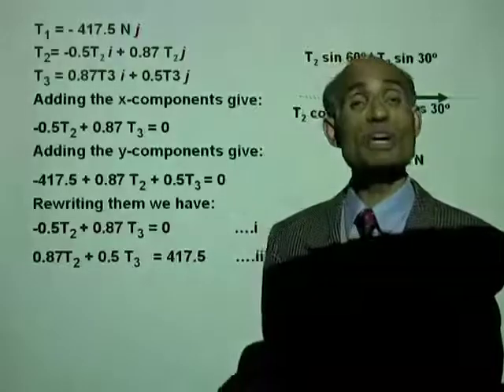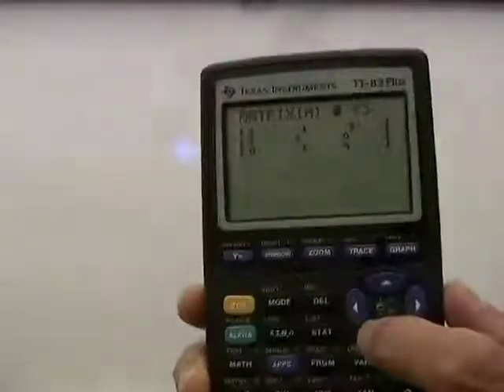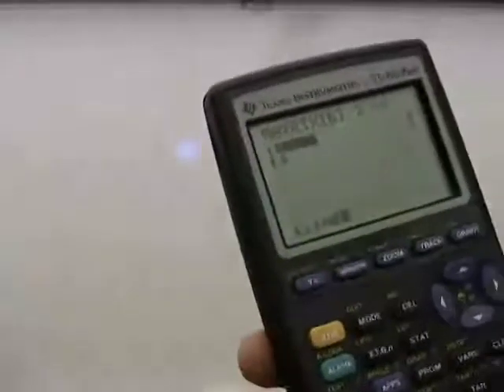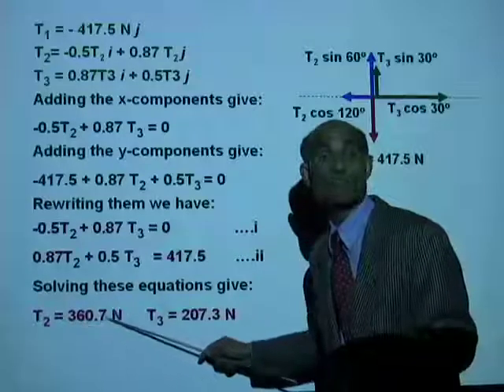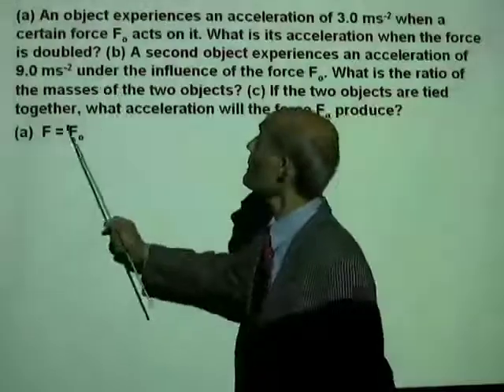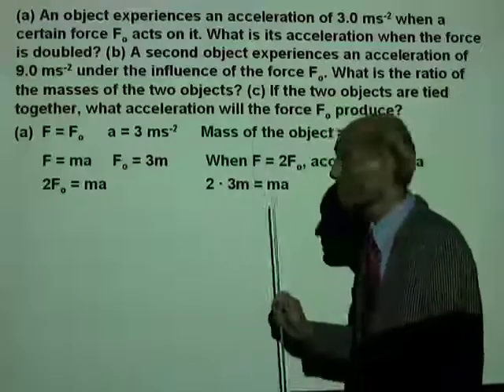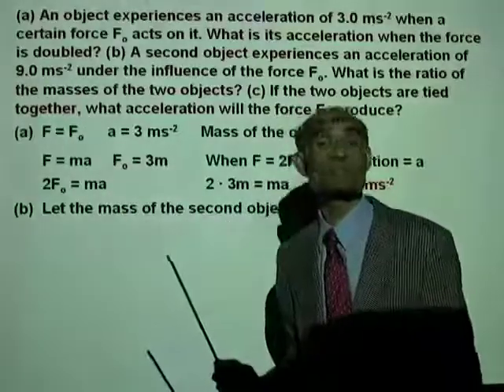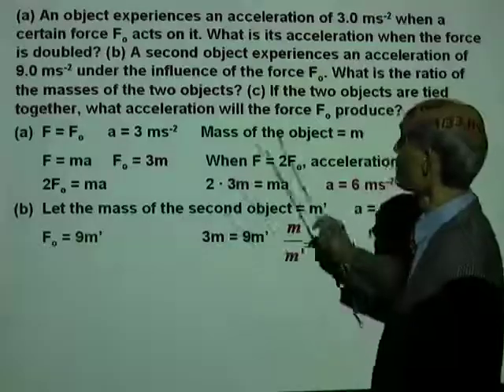PHY2048 Lesson 2 1b Problem Solving iv